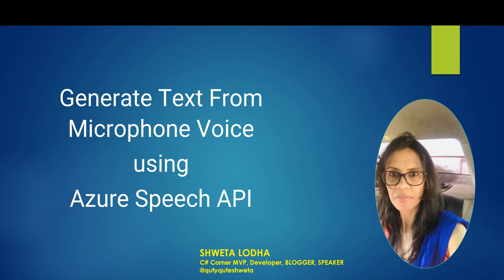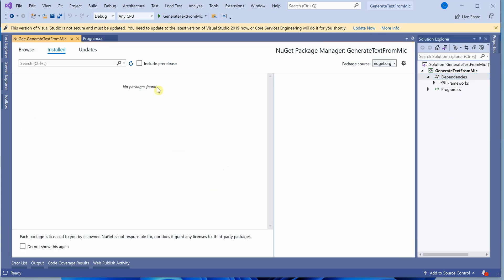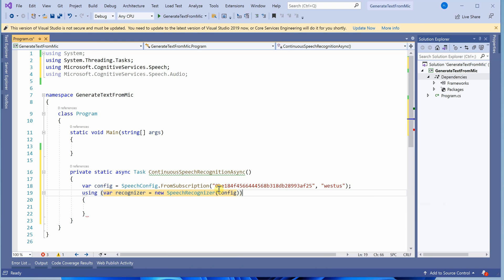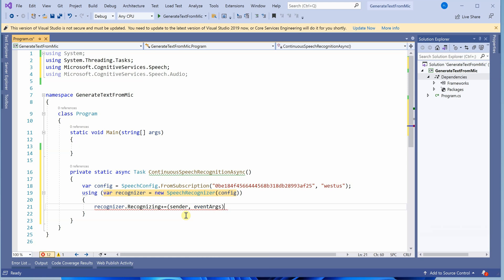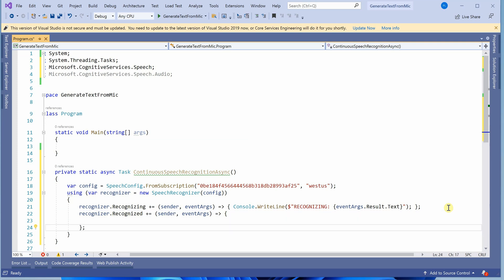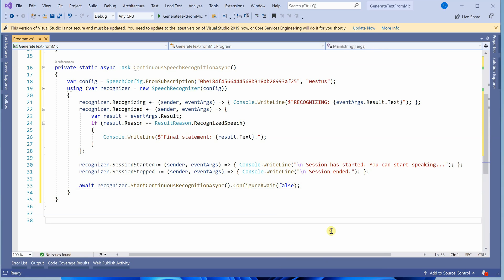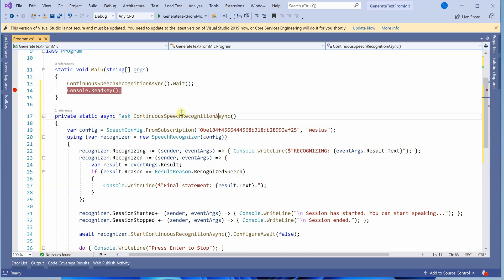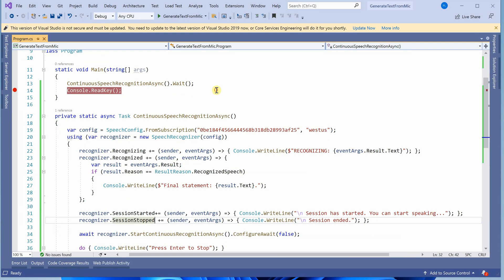Generate Text From Microphone Voice using Azure Speech API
This video explains, how one can create a C# application using Azure Cognitive Services - Speech API to understand the voice coming from Microphone and then convert it to text.